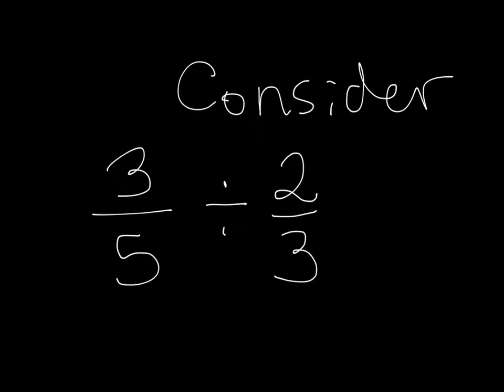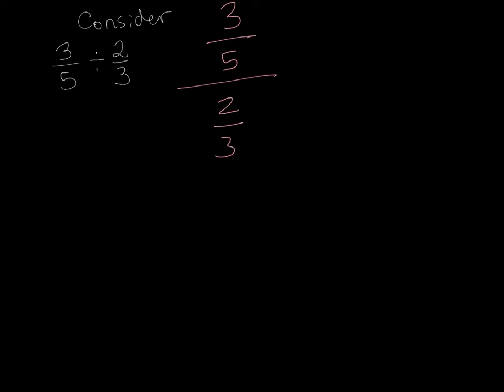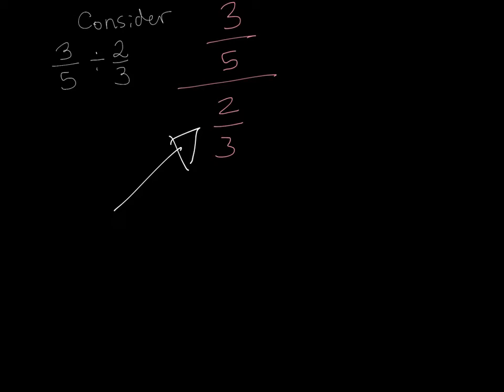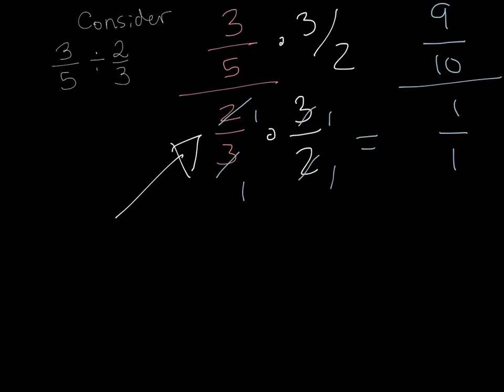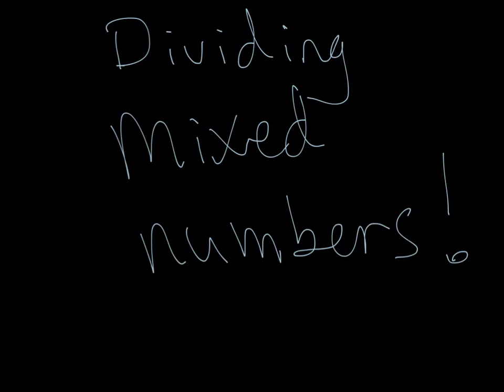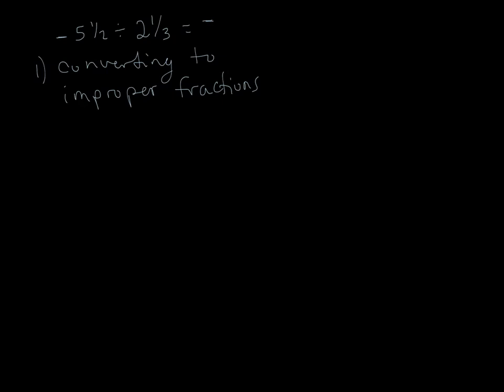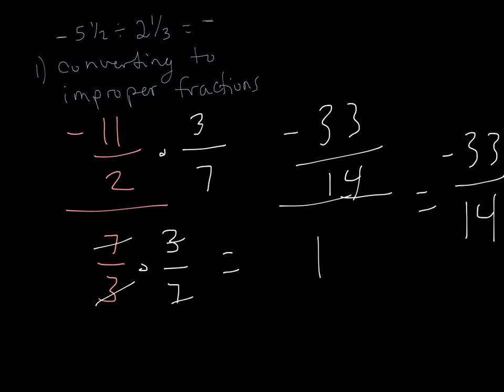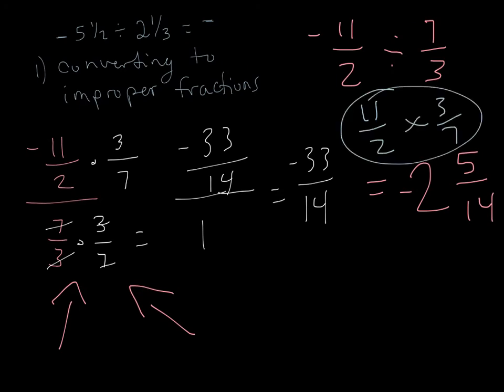Dividing Fractions and Mixed Numbers